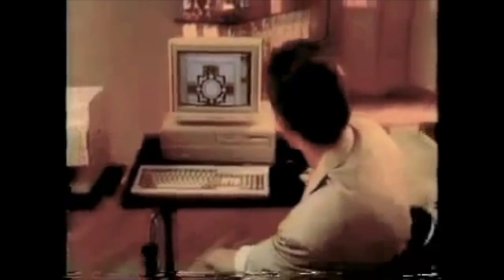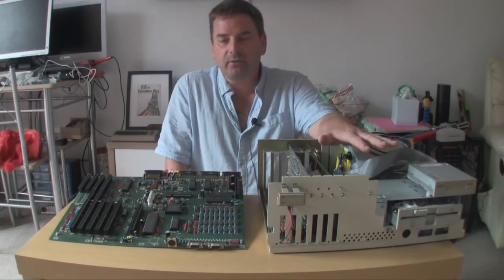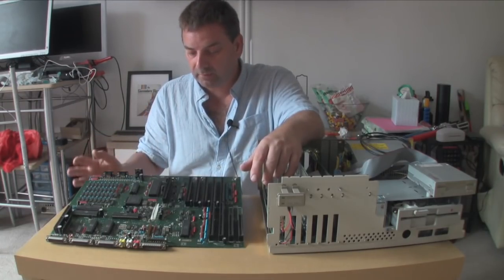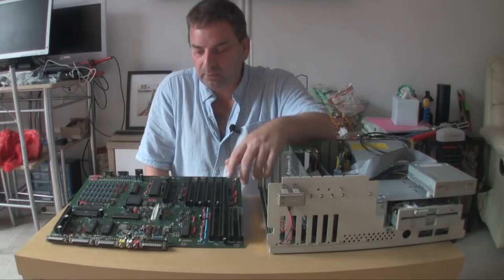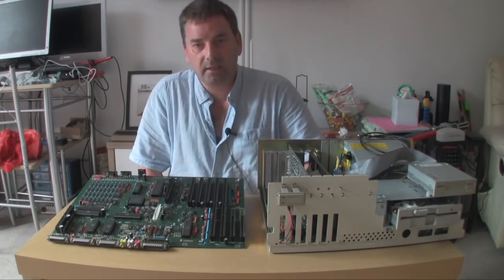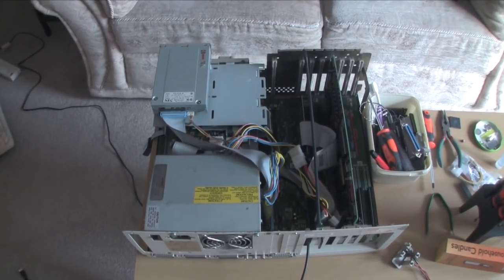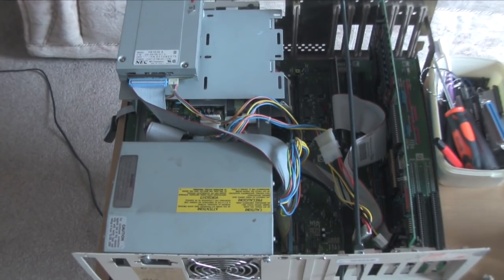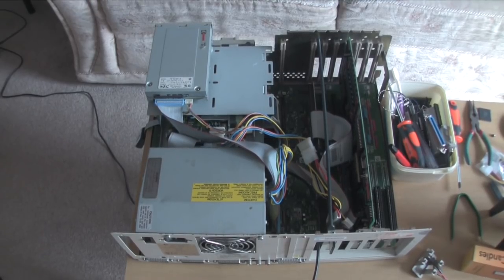Amiga 2000 motherboard change.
,Changing the A2000 from Rev4 to rev 4.4 and a stream will follow later showing it all working.